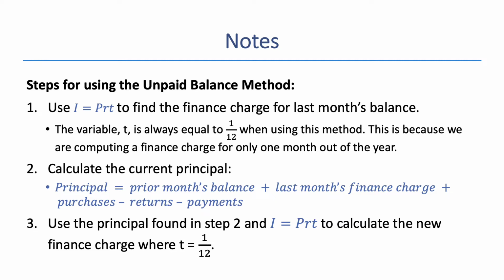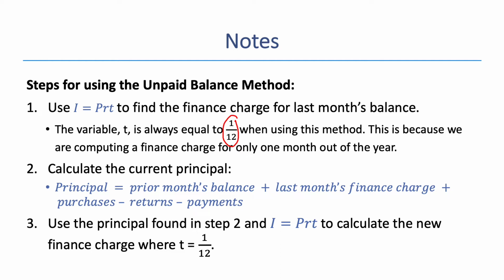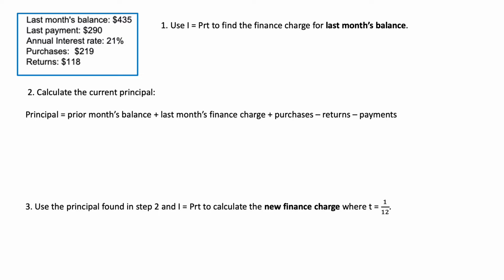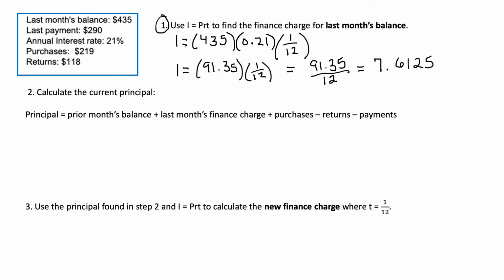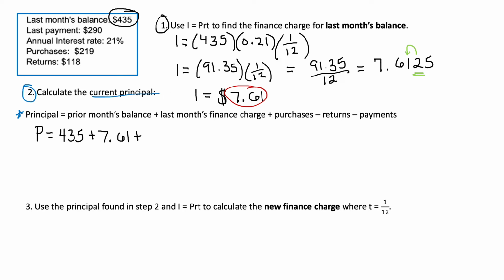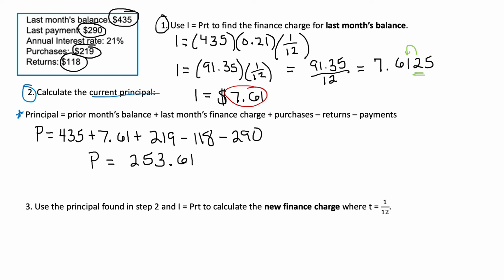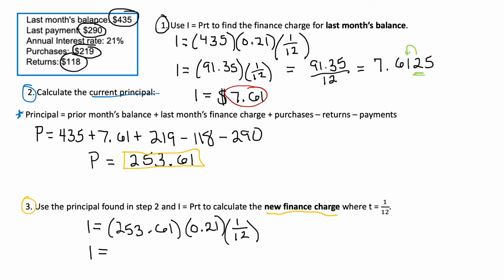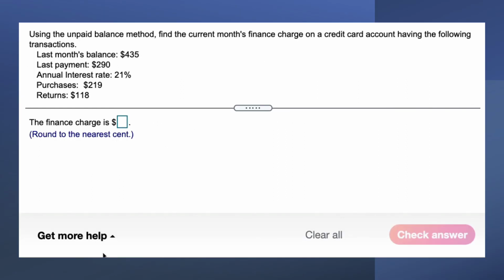1301 Unit II HW Q17